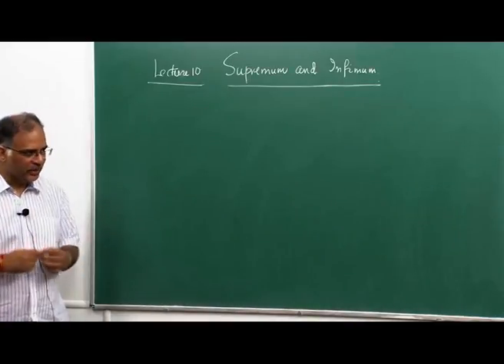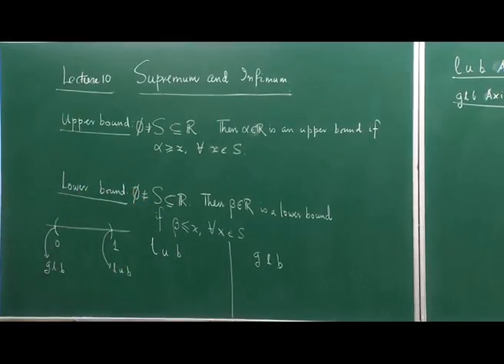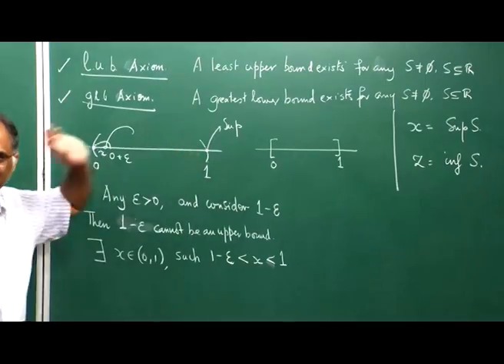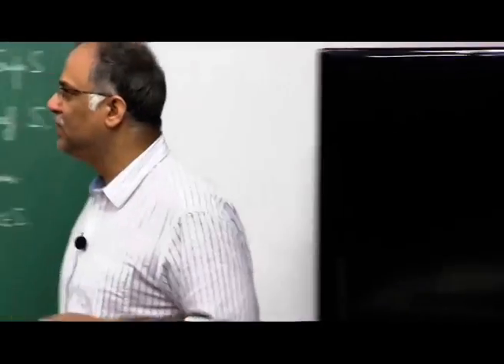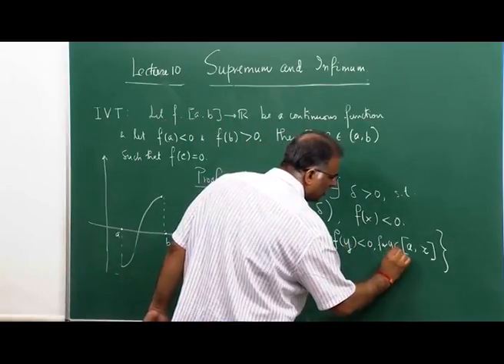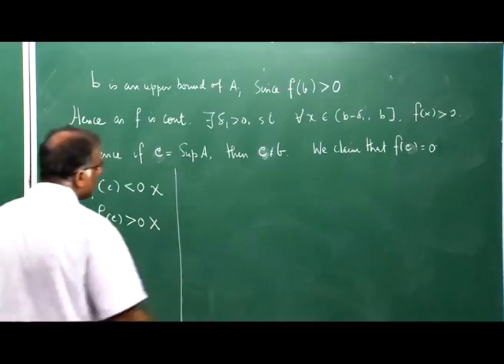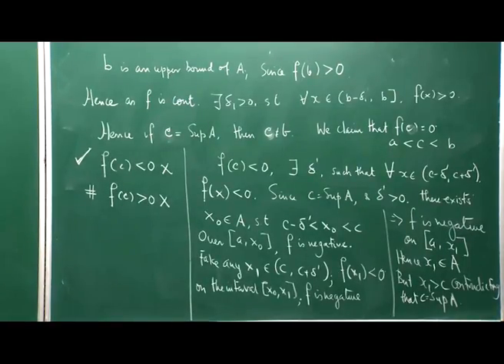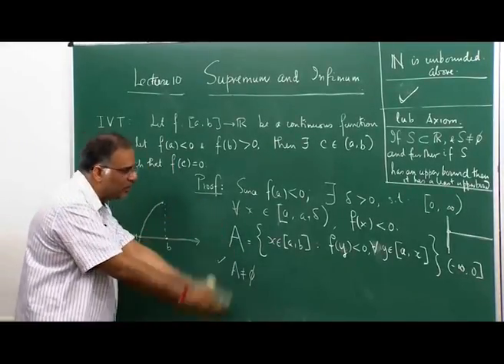Supremum and Infimum